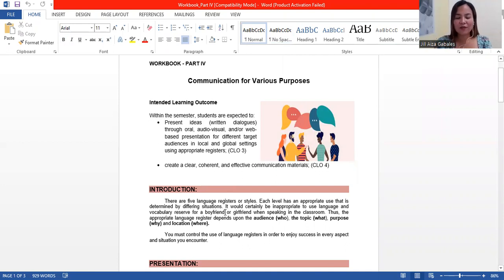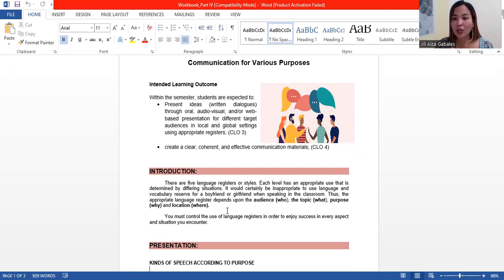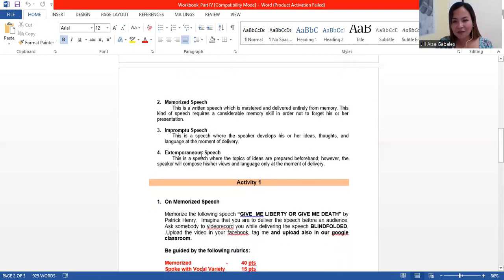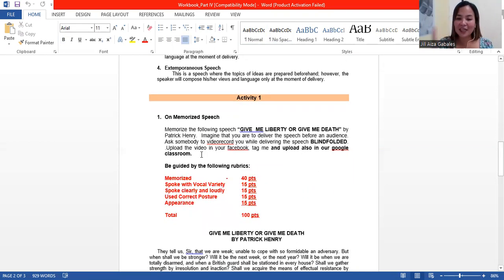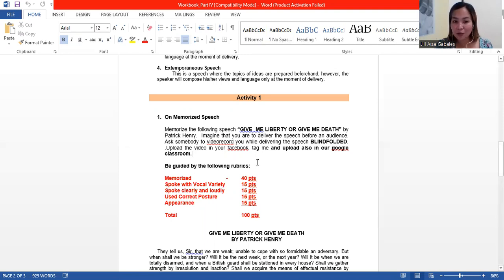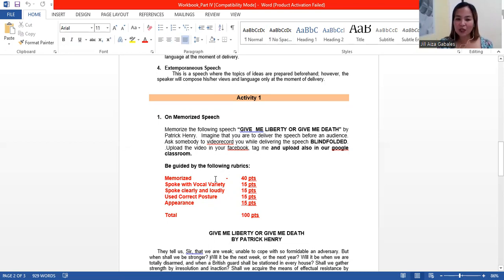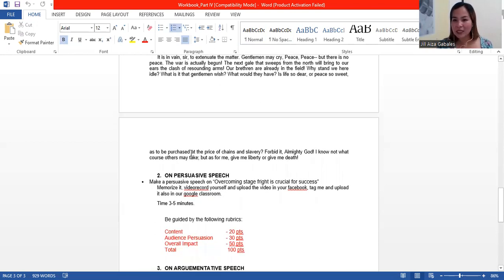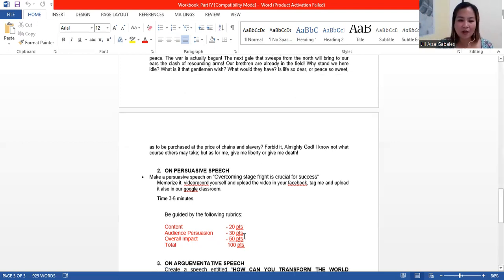Workbook 4 -Communication for Various Purposes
Here's a quick guide  on how you accomplish workbook 4 in GEC-PC Purposive Communication